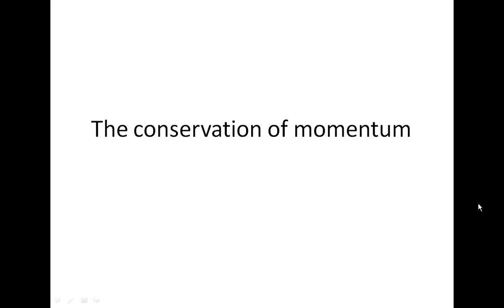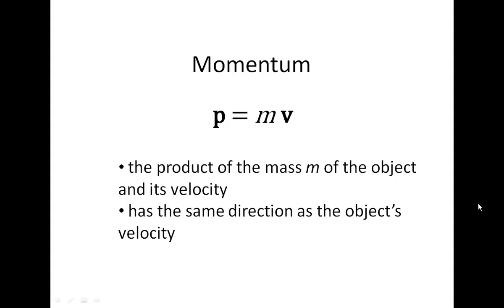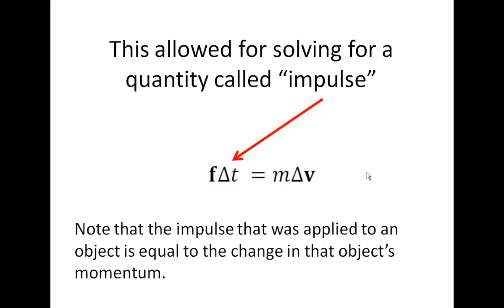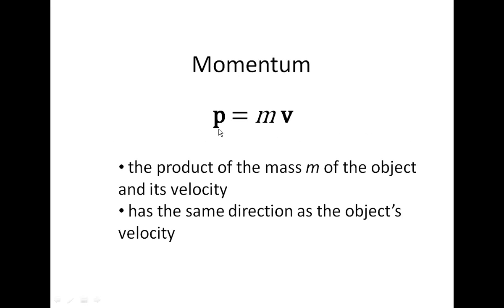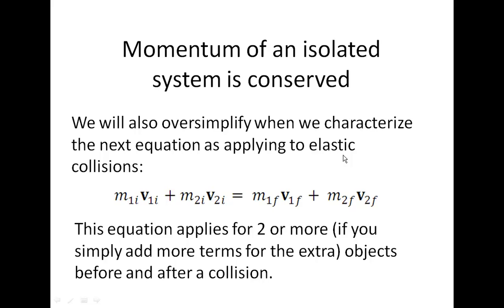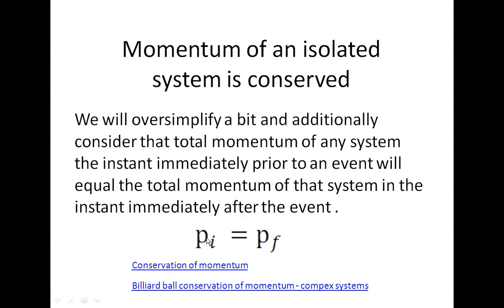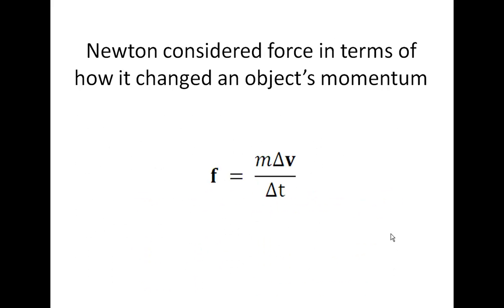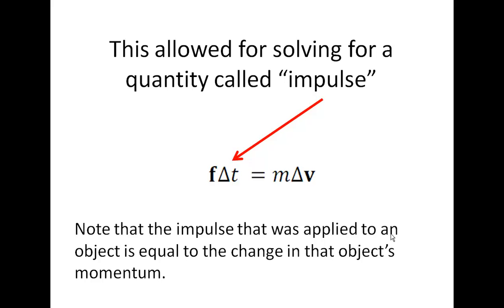Conservation of momentum formulas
Introduction to the basic formulas of conservation of momentum plus introduction to the concept of impulse.